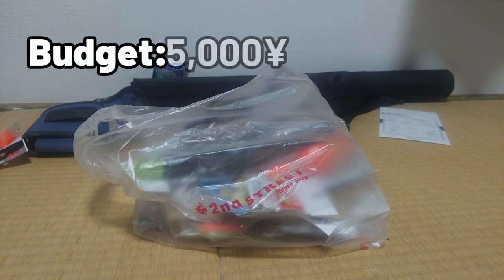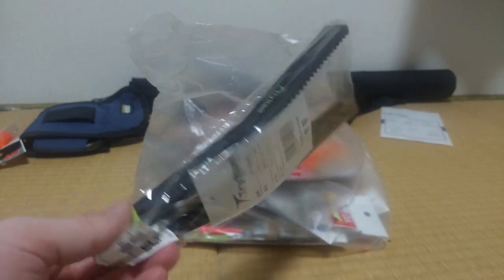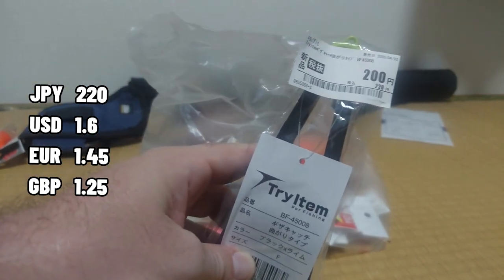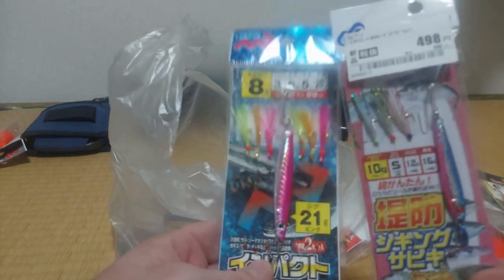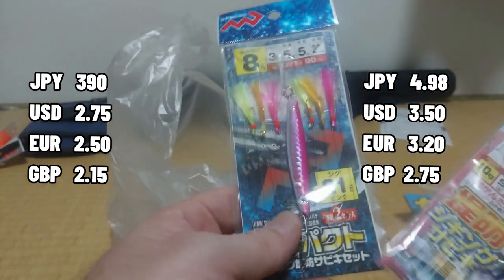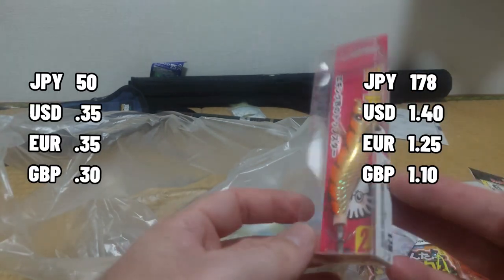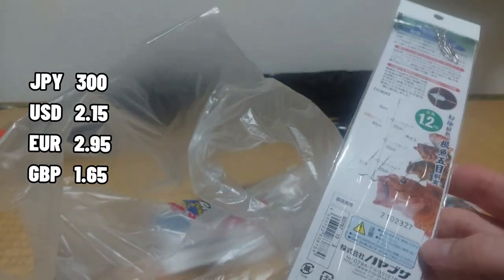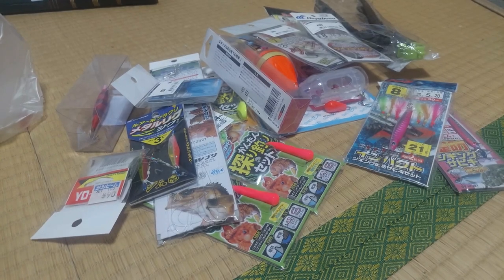5,000¥ of 2nd hand fishing tackle! What treasures did I get?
With a budget of 5,000 Yen, I went shopping for saltwater fishing at a second-hand store in Japan! Follow WILD Japan for more adventures.

This August I will get the chance to do some saltwater fishing. I have only saltwater fished a few times in my life and have not done it in years. Needing gear I stopped in at 2nd Street a second-hand store chain in Japan. I was lucky that they had a large stock of freshwater fishing tackle. With a budget of 5,000 yen, I went shopping.

The total came out to 4,812 yen bringing me under budget and with a bunch of new things to try, lose and break

0:00 Intro
0:52 Fish Tongs
1:04 Sabiki Rigs
2:35 Bottom Fishing Rig
3:03 Egi not Ebi
3:35 Multi Hook Drop Rigs
4:07 Lures
4:25 More Weight!
4:30 A Big Hook
4:44 Help!